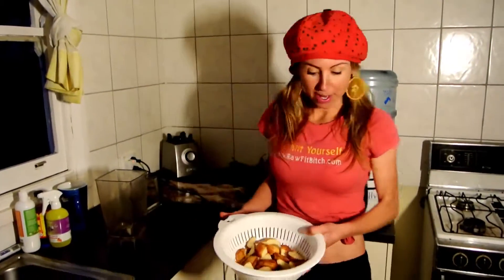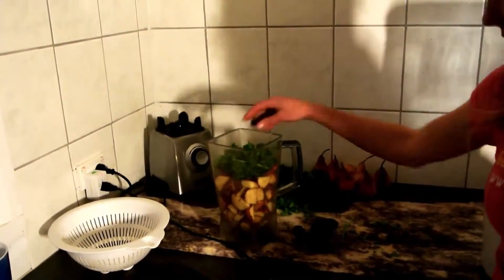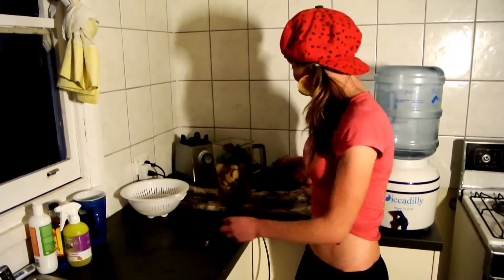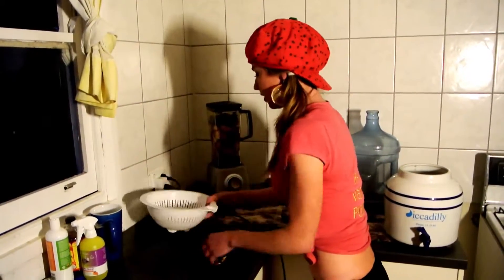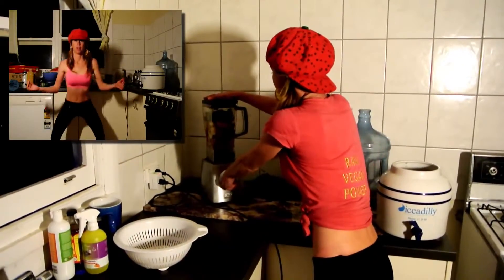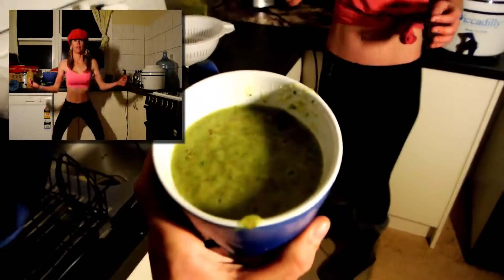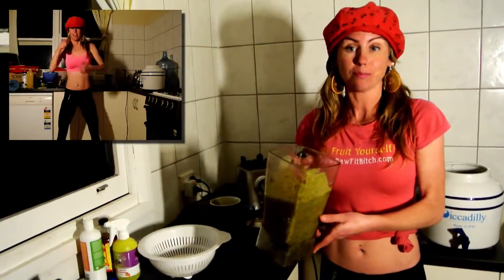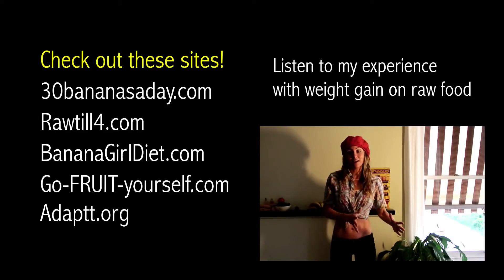Day 23꞉ The IRON MAIDEN Green Smoothie! Are you Anaemic?